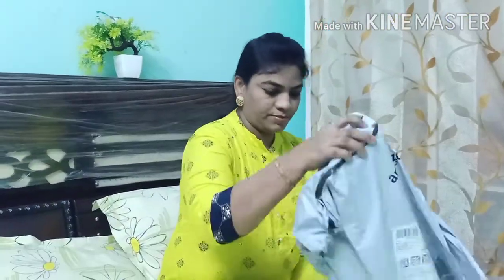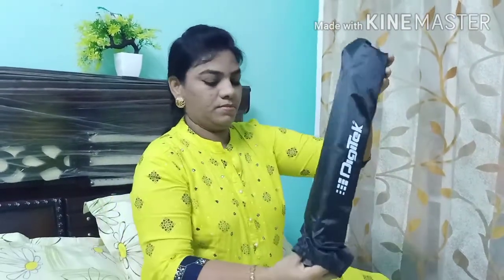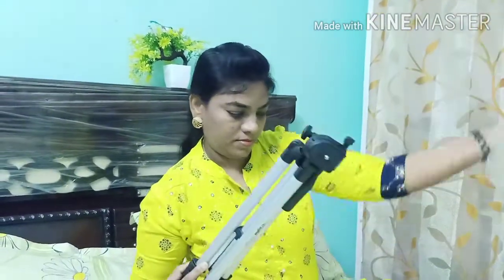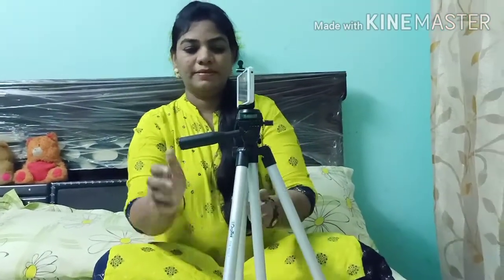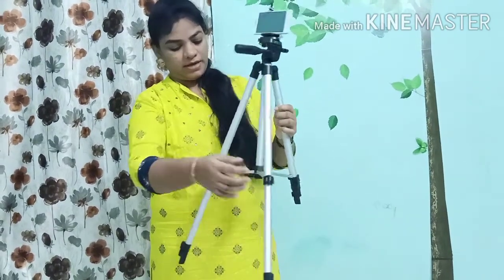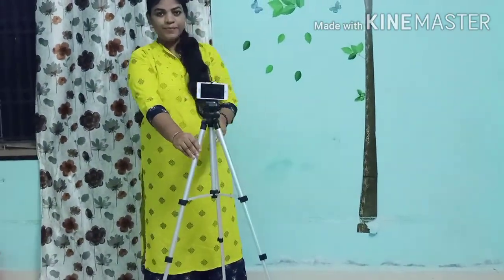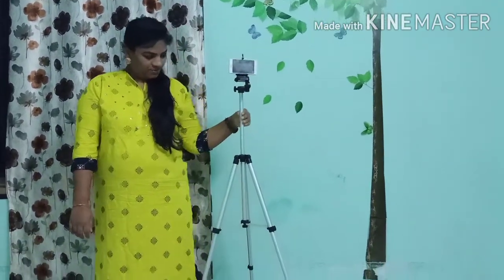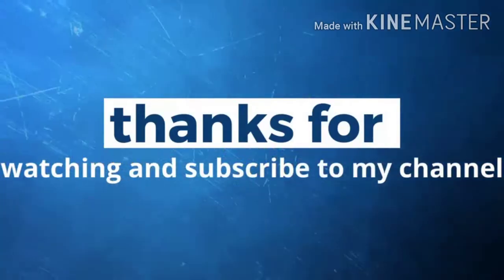Amazon digitek tripod with mobile holder unboxing and review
this video is about tripod unboxing and review amazing price beautiful tripod and  review at home if you like this video please like share comment and subscribe to my channel and hit the bell icon to receive my latest updates and notifications from my channel please encourage me by subscribing my channel thanks for watching bye friends keep smiling
washing machine shopping video link 👆